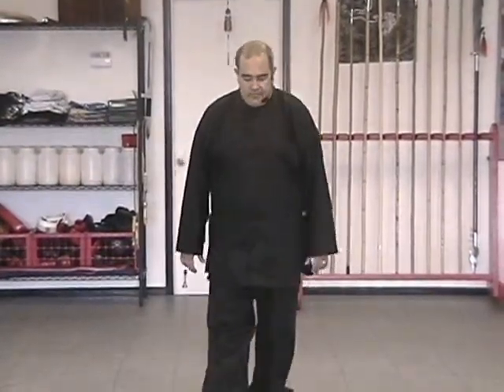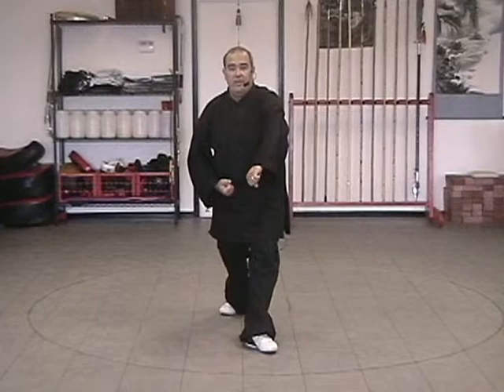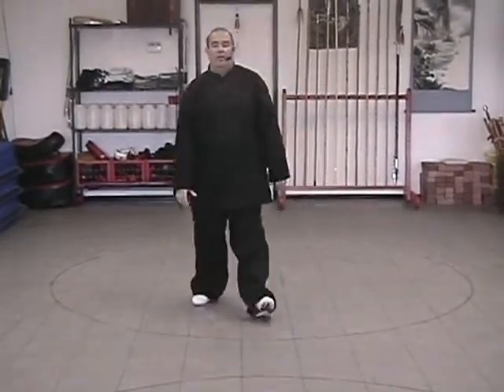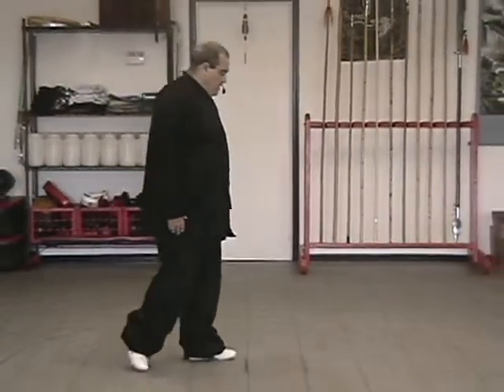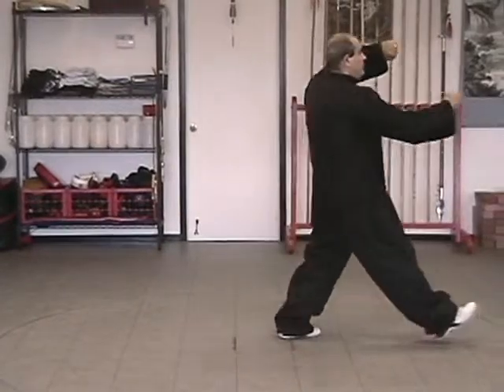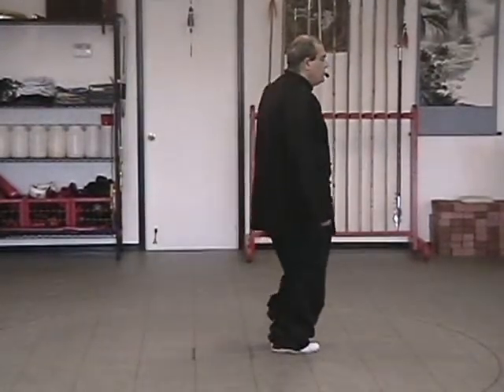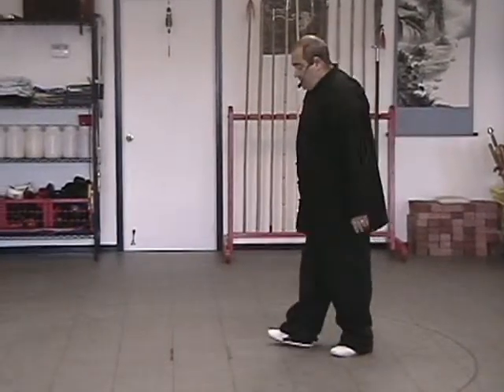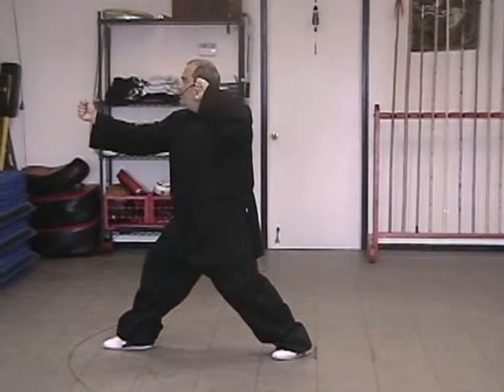Hsing Yi - Pa Sil - Movement 7 - Retreat & Falcon